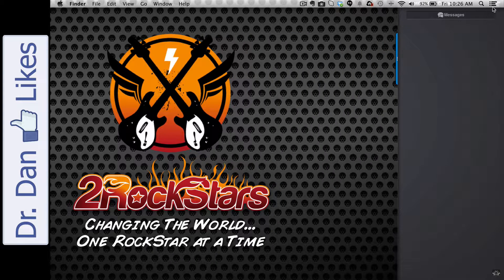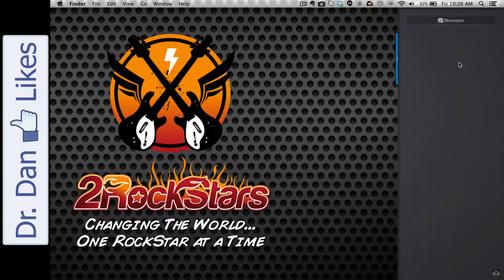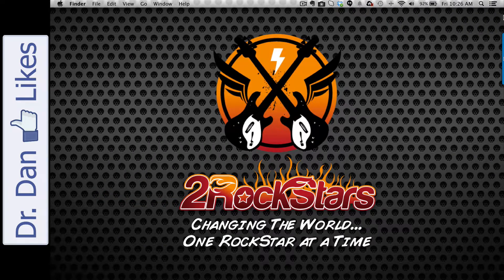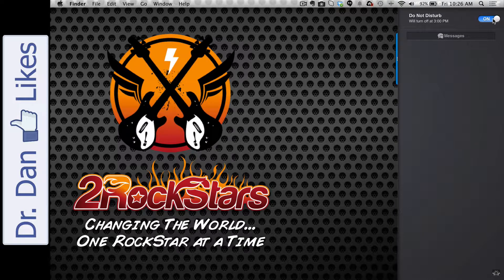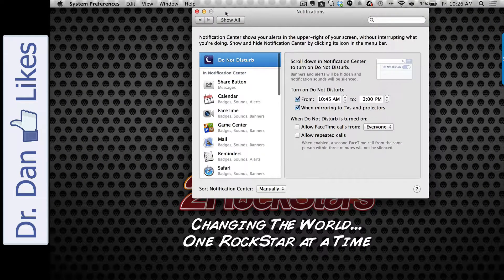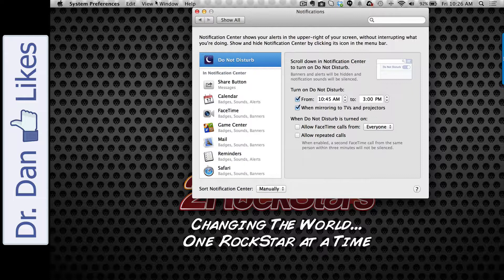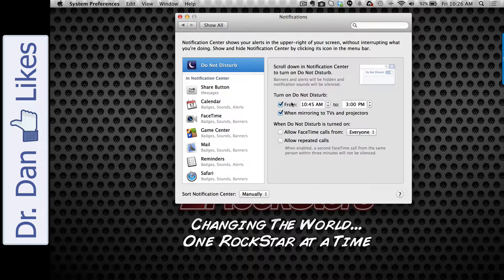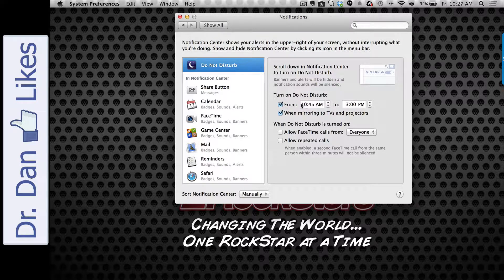How To Turn Off Notifications On Mac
This is a rookie mistake that I see alot of people make when they are either recording a screencast or doing a live webinar. They have their dock bouncing with notifications from either Skype of Apple Messages or something trying to get their attention while anyone watching is getting distracted.

By turning off notifications on your mac... you will no longer have that problem :-)

You can also do this with your iPhone and iPad too :-)

Includes spills, drops and more!